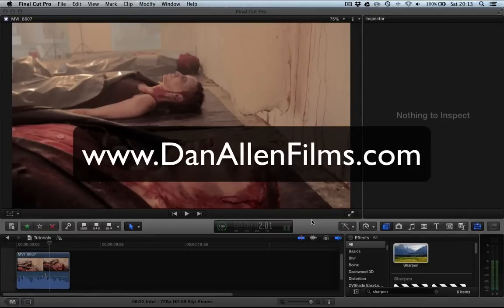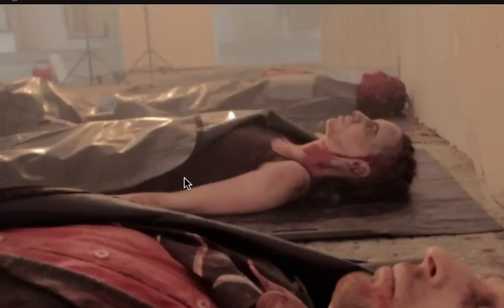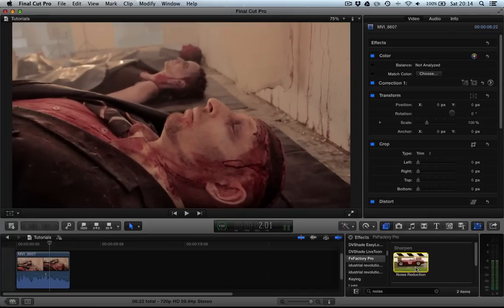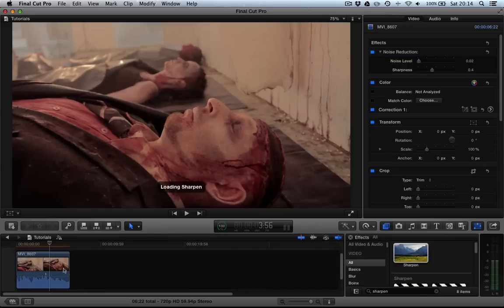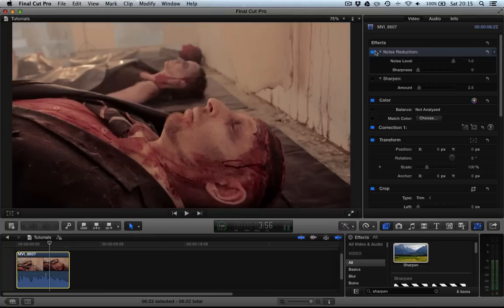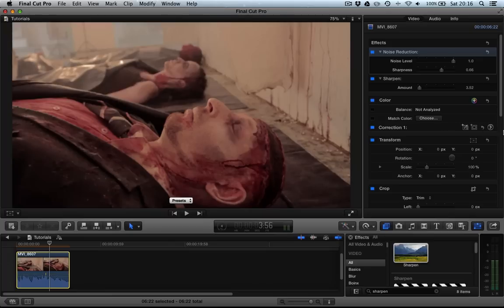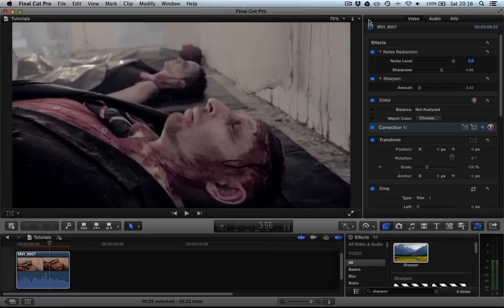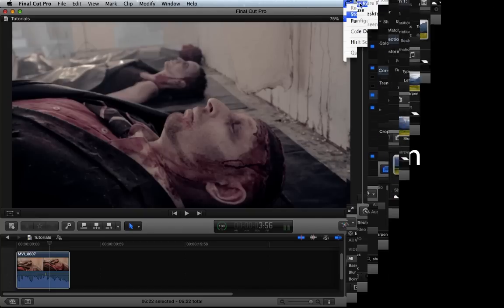How to Remove Noise / Grain in FCPX using FxFactory Pro | Final Cut Pro X Tutorial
FCPX Advanced Training Series - Please DONATE - In this HD Voice tutorial for Apple Final Cut Pro X 10 we learn how to use Noise Industries FxFactory Pro's Noise Reduction plugin, which can be used to reduce grain and noise on shots which were captured at low light. Its real easy with this great plug-in but I also provide a few tips to make sure you get great results

Dan Allen